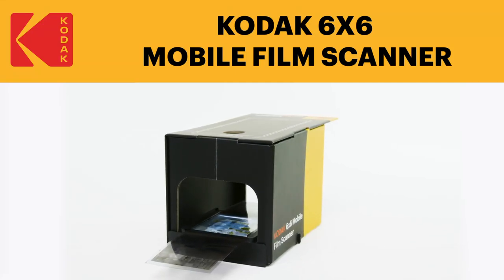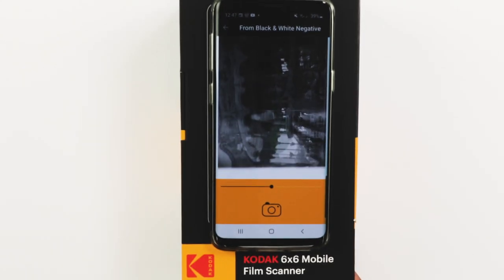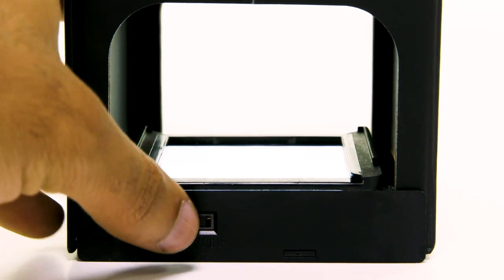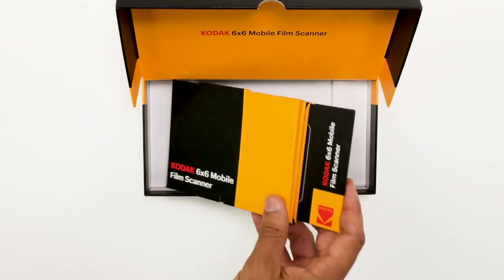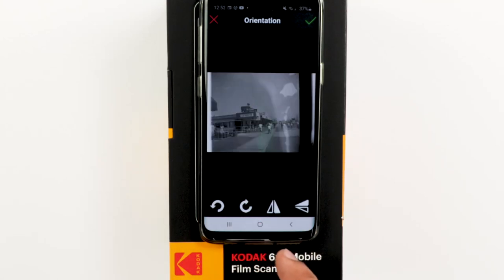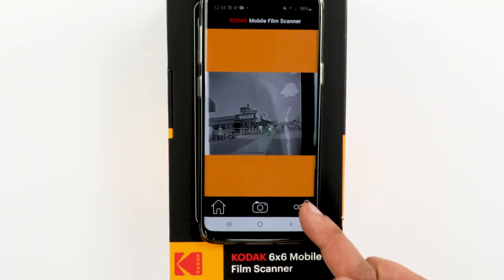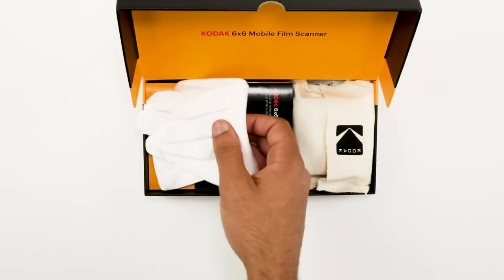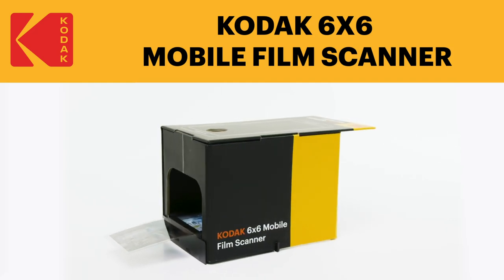Kodak Plus: Mobile Film Scanner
OLD MEMORIES COME TO LIFE with the Kodak Mobile film Scanner.  This Cool Tabletop Film Scanner Lets You Convert Old Film Negatives & Slide Positives With Your Smartphone; Just Scan & Save to Share